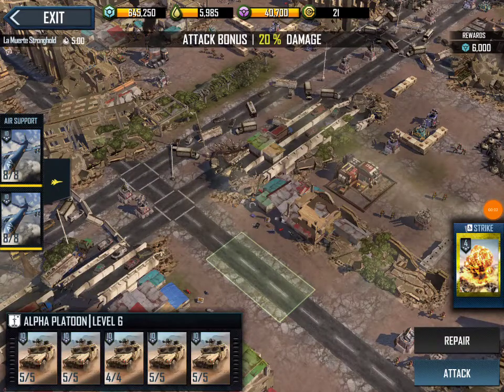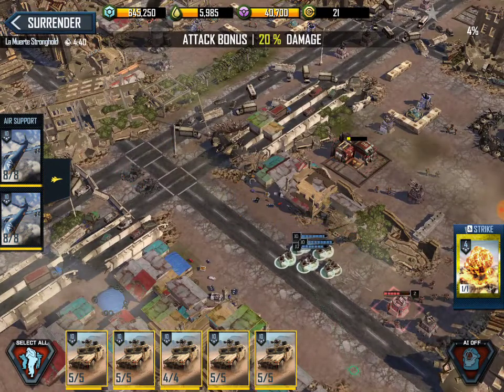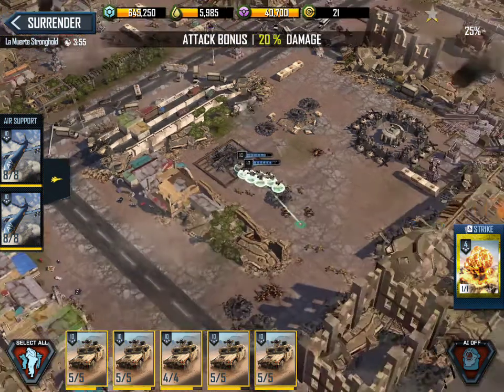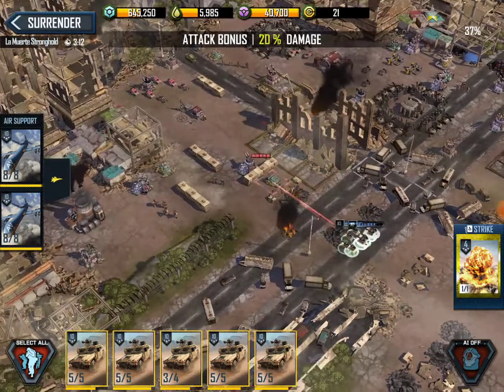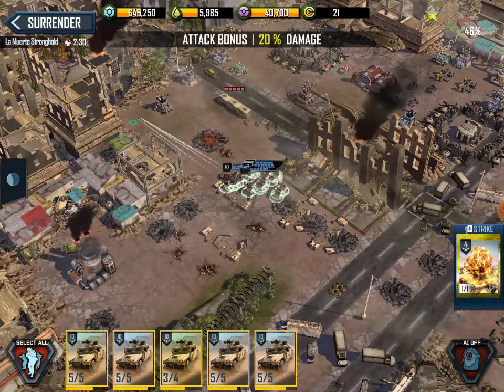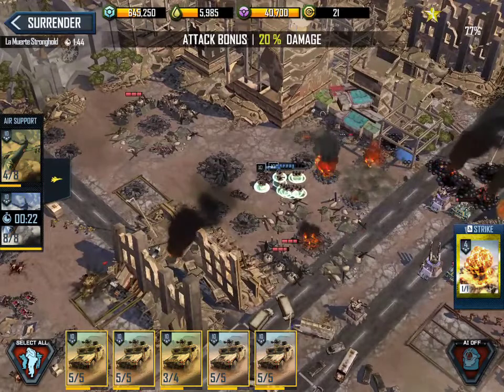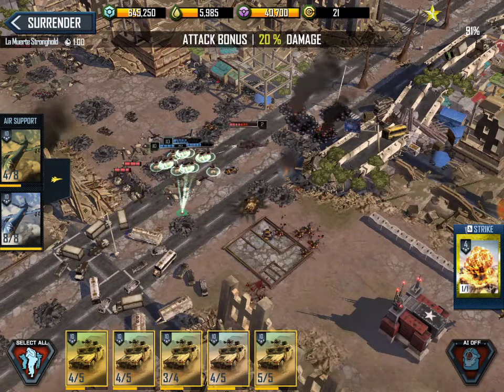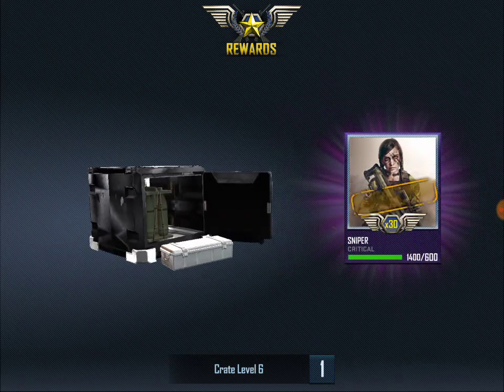WCRA La Muerte - CC6 but works for CC5 too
A La Muerte solution I've been using since CC5 level 25.  I was using Humvee IFV's back then which are more expensive to fix but only cost metal to build so you can get a full platoon much faster than you can with regular Humvees.

The video shows a damage bonus but with this strategy all that does is complete the level faster with a little bit less damage.  Most of the damage taken are generally from rockets and mortars so pay special attention to avoiding their shots where possible.

Use Stryker or rocket buggy strikes to assist if you're finding it difficult at the outset. Push the strykers slightly out front to take the hit rather than your vehicles